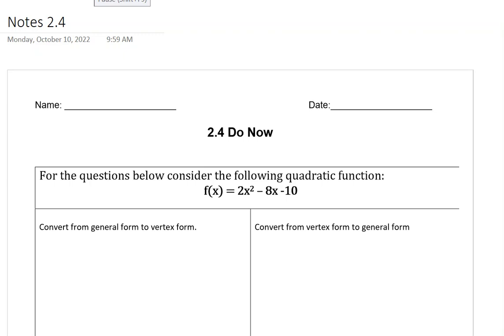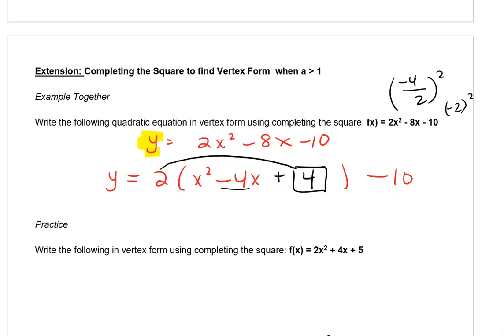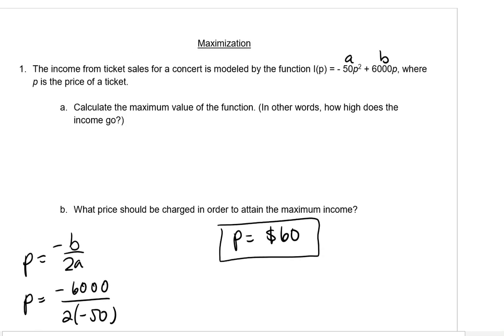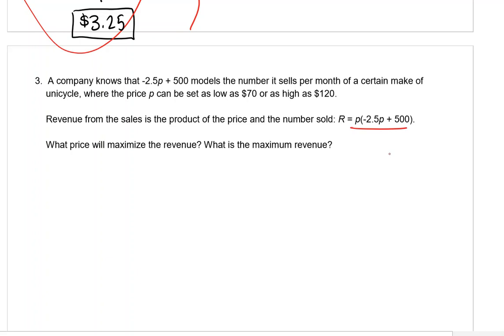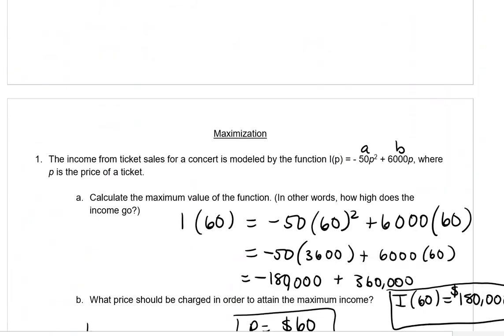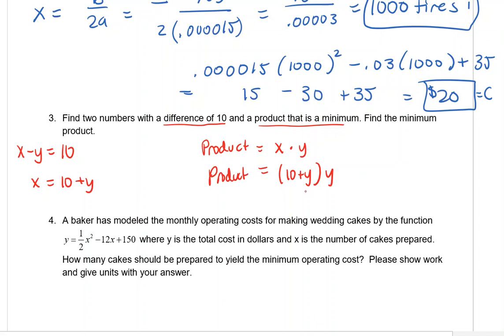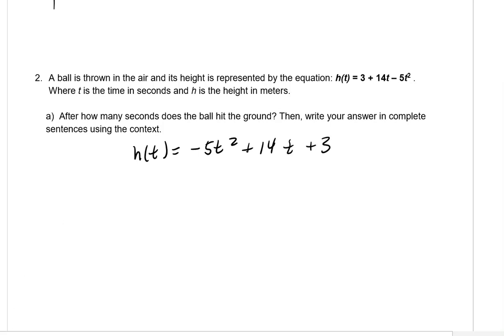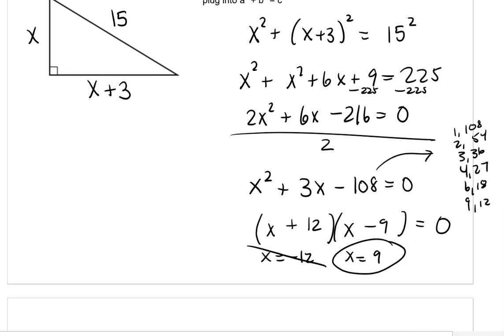M3A2 - Lesson 2.4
Converting to Vertex Form and Applications of Quadratics